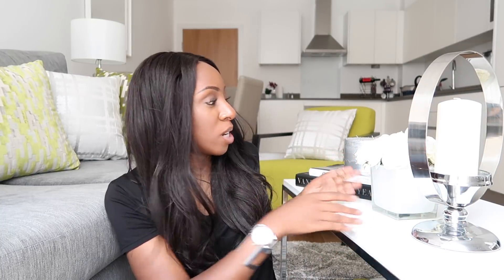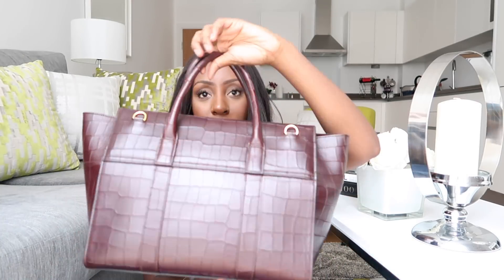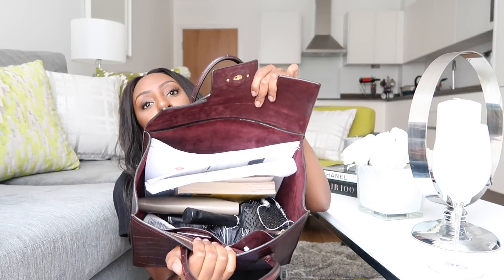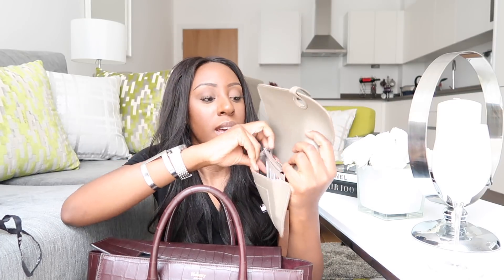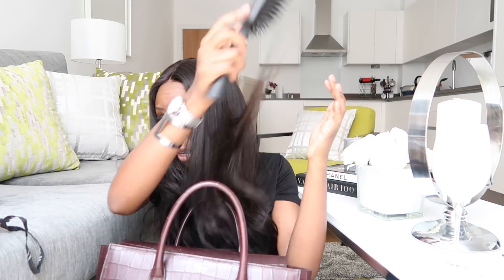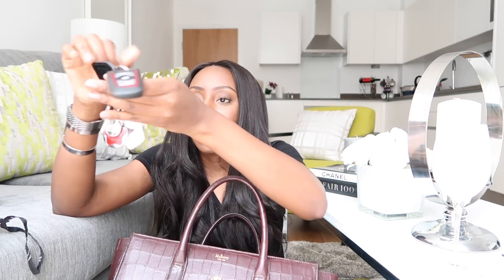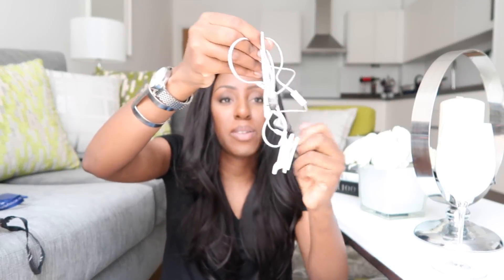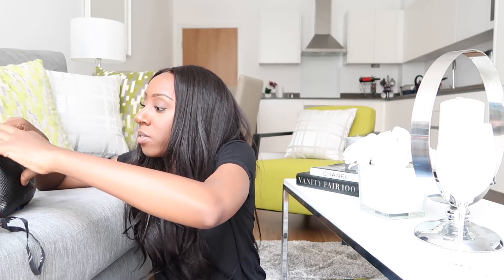WHATS IN MY HANDBAG - MULBERRY BAYSWATER CROC EFFECT | Style With Substance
My second Sunday upload and it's a YouTube classic, 'What's in My Bag? :) This beauty is linked below and as always, enjoy and don't forget to.

Similar models to my Mulberry Bayswater (couldn't find it online :\)

PURCHASE MY 'LAW OF ATTRACTION HACKS' BOOK

Depop: @nodreen